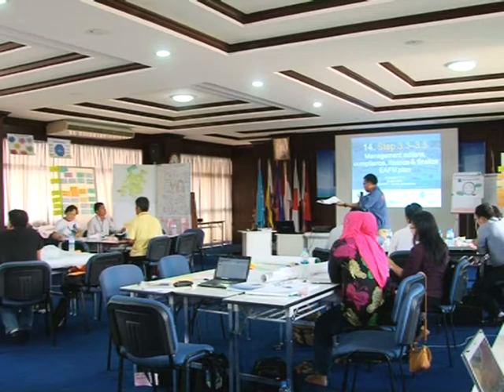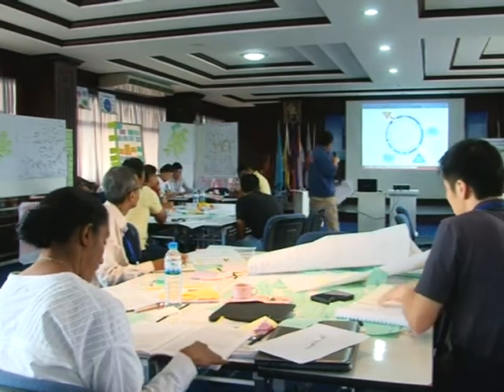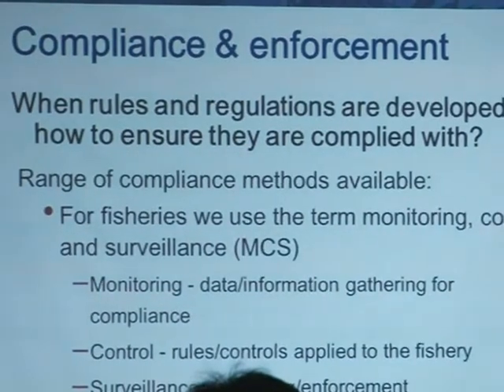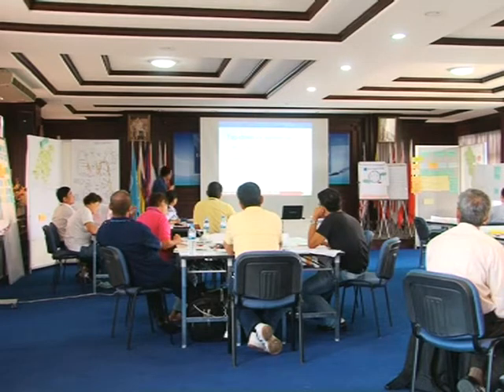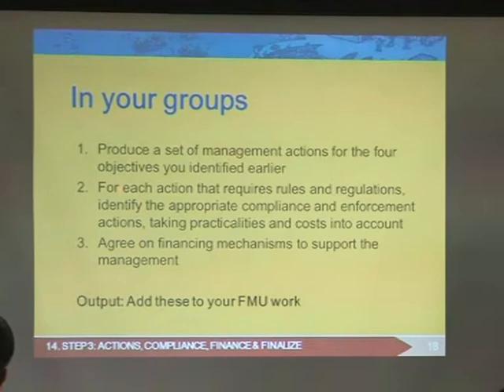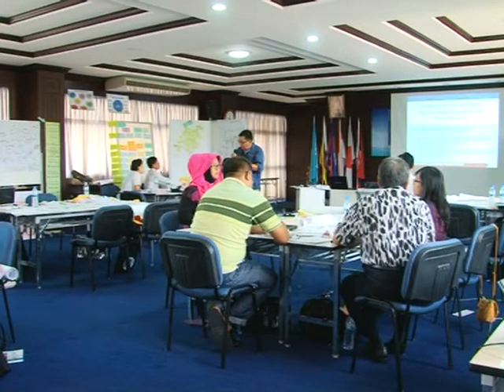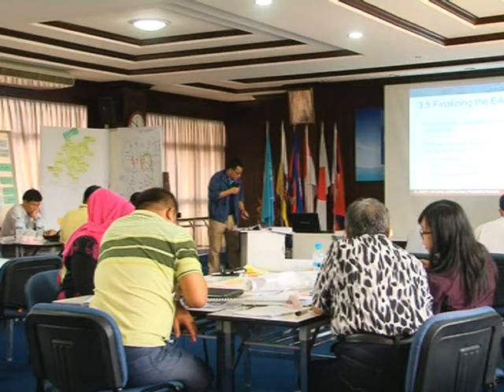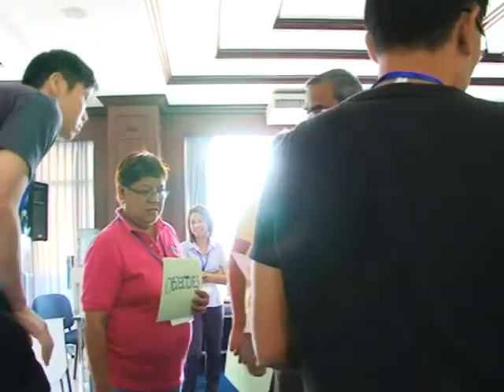Regional Training E-EAFM with A Special Focus on Southeast Asian Trawl Fisheries (Disc 4 Track 5/7)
EAFM Steps 3.3-3.5 : Develop EAFM Plan